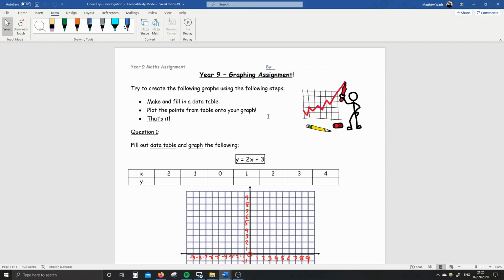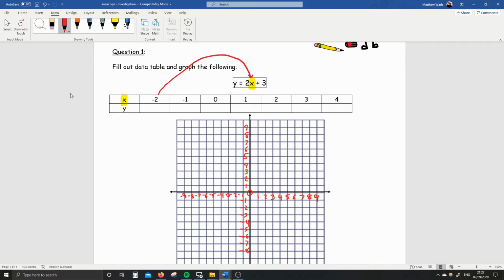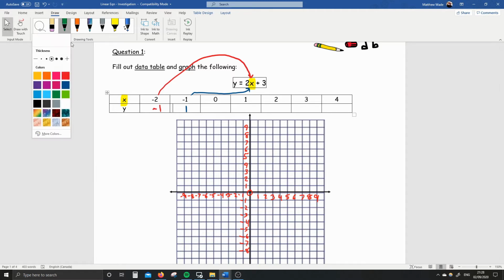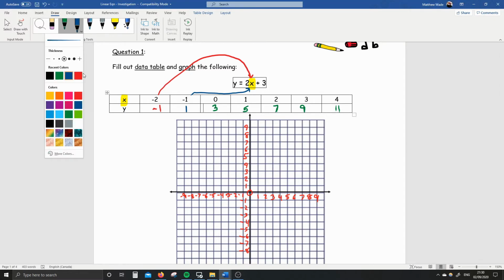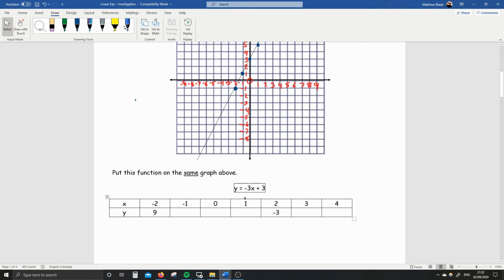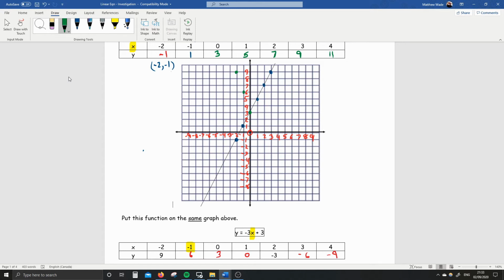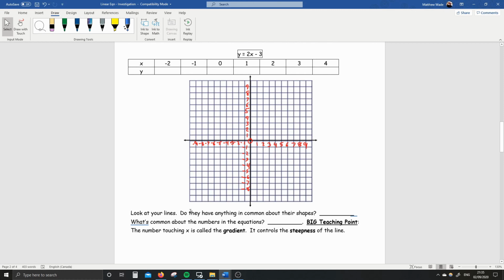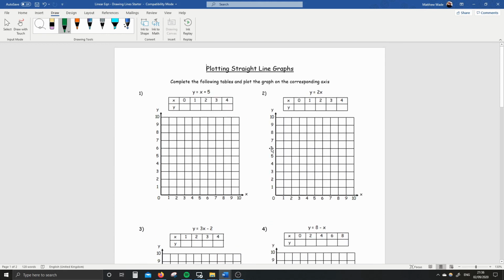Year 9 Maths - Lesson 1 - Drawing Straight Line Graphs